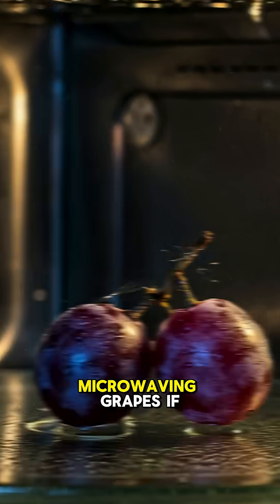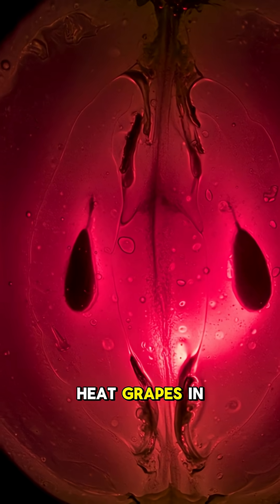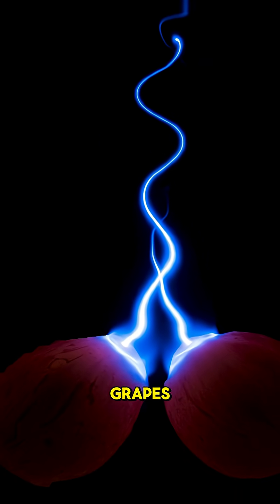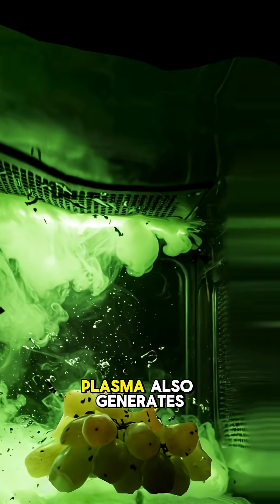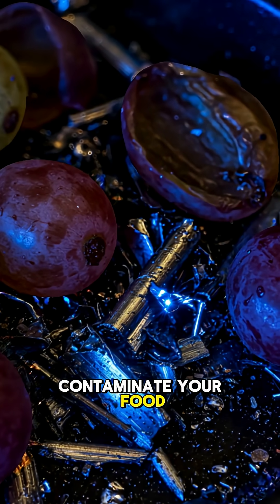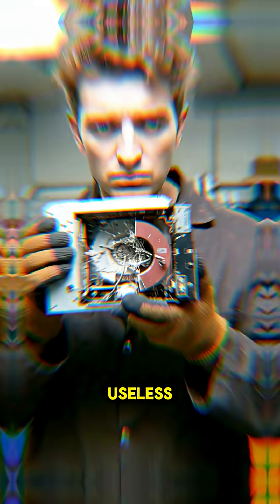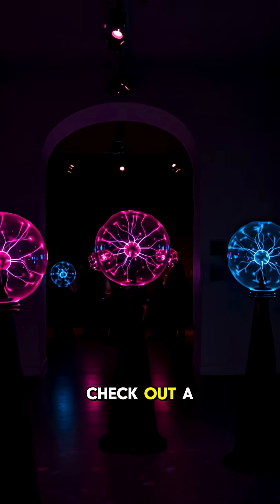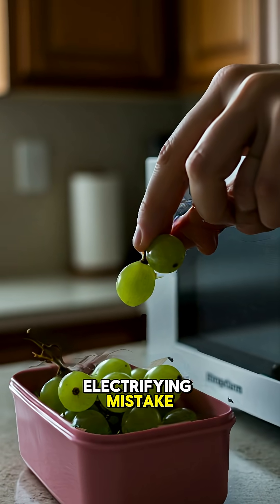Don’t Microwave Grapes—You’ll Make Plasma!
You shouldn’t be doing this—microwaving grapes can turn your appliance into a mini lightning storm! Learn why plasma arcs form, how they destroy your microwave, and what safe alternatives to try instead.
🔬 SOURCES: MIT Physics Demo, Popular Science